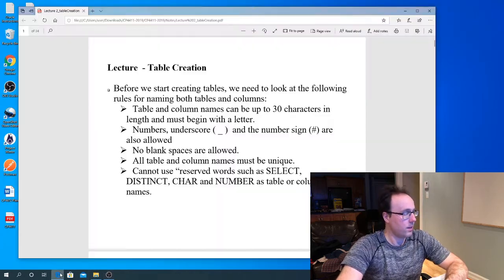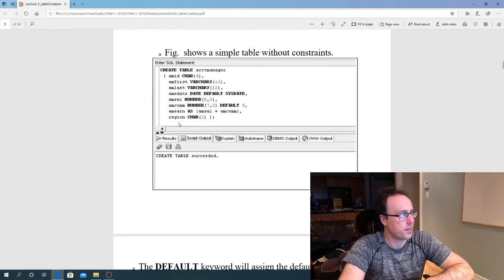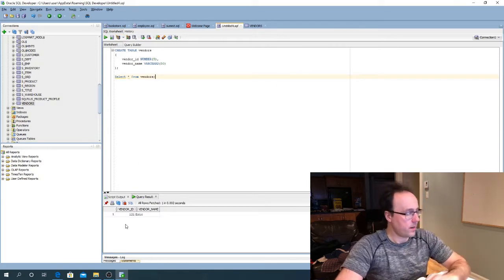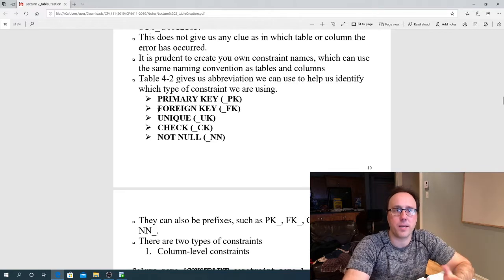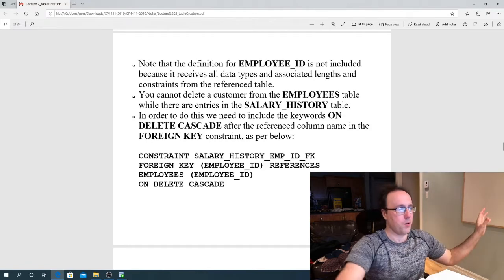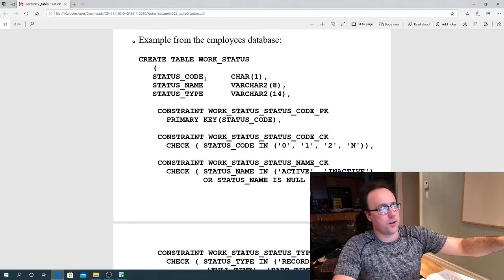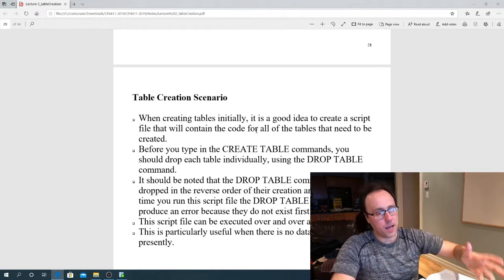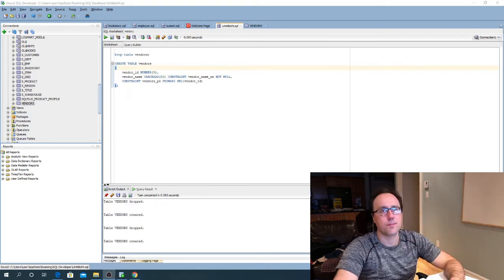CP4411 May 8th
In this video I discuss creating tables, the column data types and their constraints.